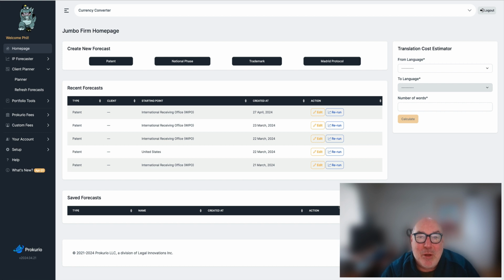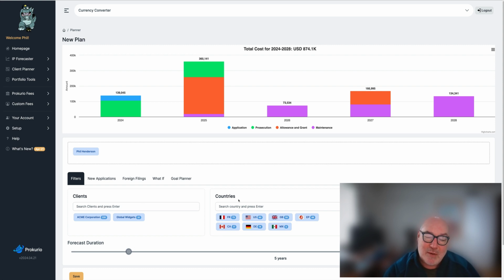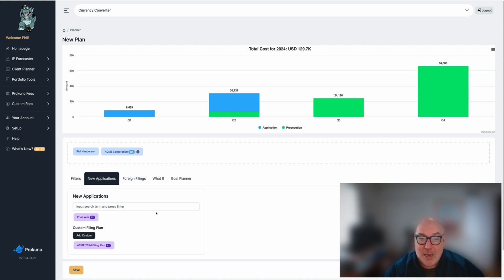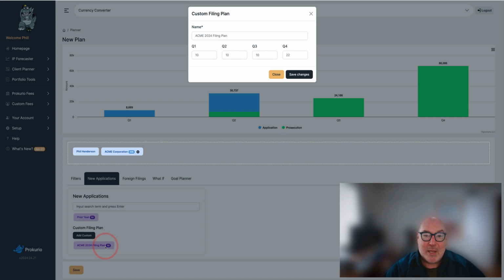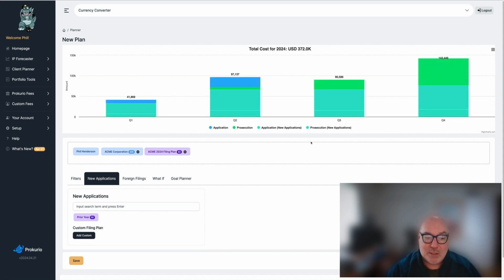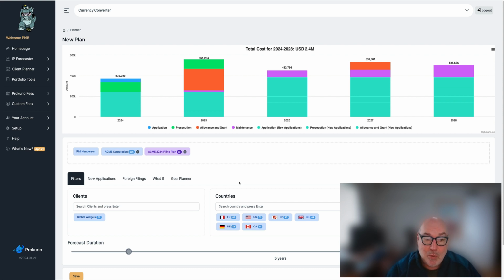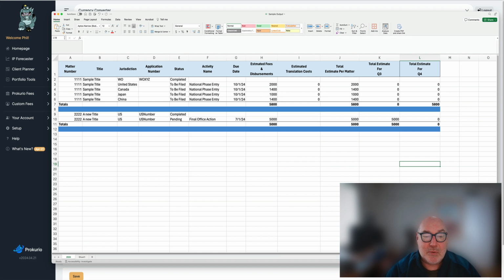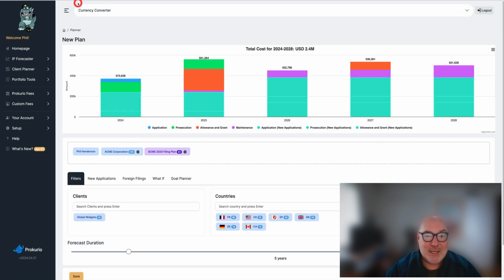Client Planner April 27 Sneak Preview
Prokurio’s weekly update on the development of Client Planner, it’s Portfolio Cost planning tool for IP firms